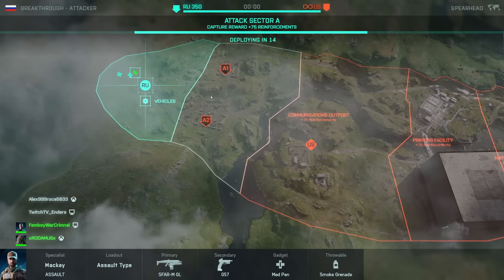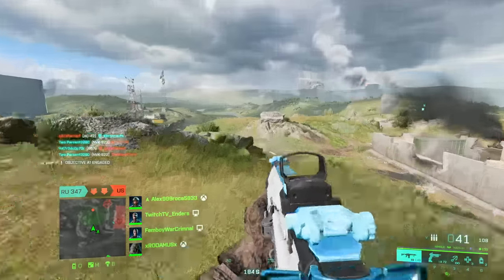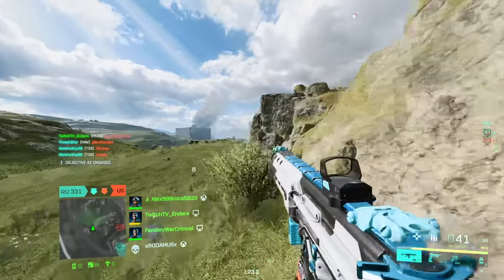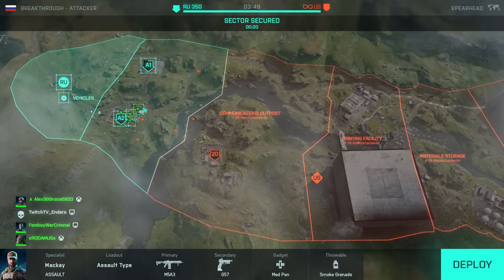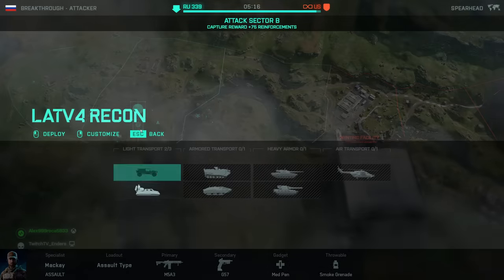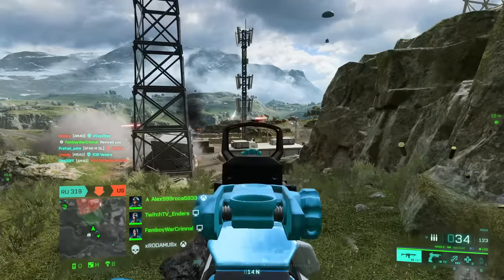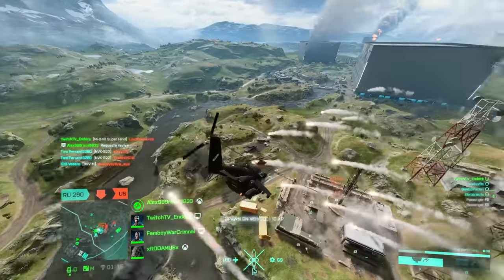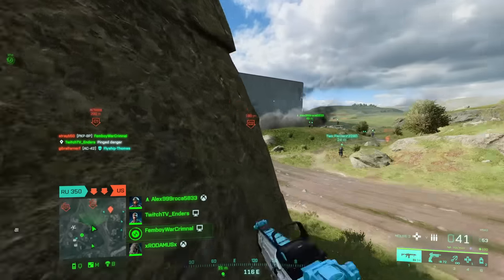Battlefield 2042 Tips: How to Think While Playing (Live Commentary)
Let me know if you enjoyed this format and if it helped :)

PC:
GPU: Asus ROG Strix 3090 OC
CPU: AMD Ryzen 9 5950x
CPU Cooler: ARCTIC Liquid Freezer II 420mm
Case Fans: Noctua NF-A15 HS-PWM
Power Supply: EVGA SuperNOVA G3 850w
Ram: 32GB G.SKILL Trident Z Neo Series DDR4-4000 CL16 (2x16 GB)
Motherboard: Asus ROG X570 Crosshair Hero VIII
Case: Fractal Design Define 7 XL

Peripherals:
Monitor: HP Omen X 27 (1440p, 240hz)
Headset: Beyerdynamic DT 1990 Pro
AMP: Schiit Magni Heresy
DAC: Schiit Modius
Microphone: Shure SM57
Audio Interface: Scarlett Solo 3rd Gen
Facecam: Logitech BRIO
Chair: Herman Miller Aeron (Size B)